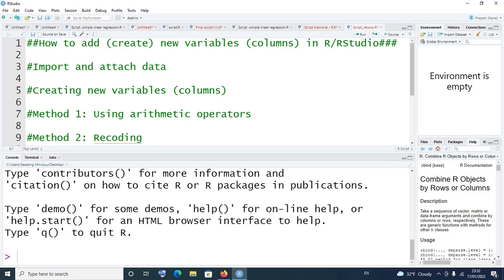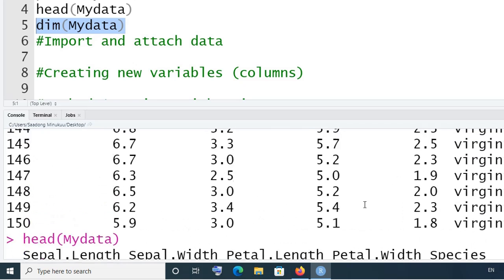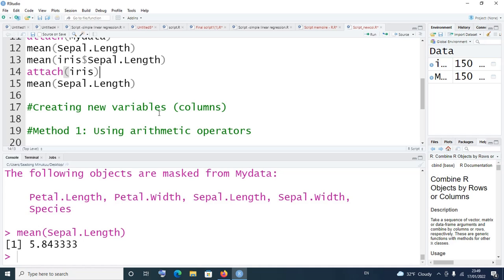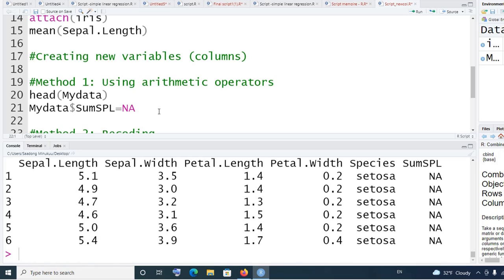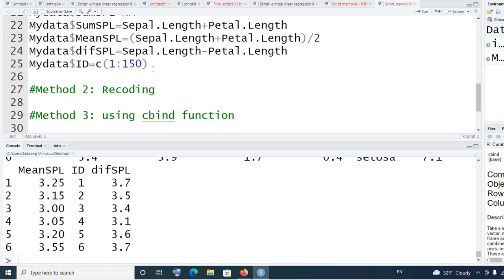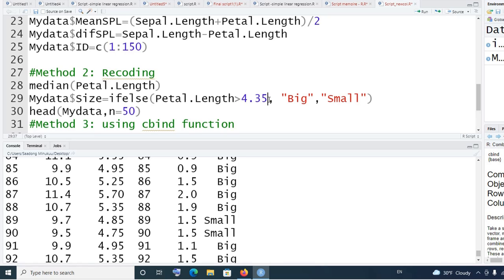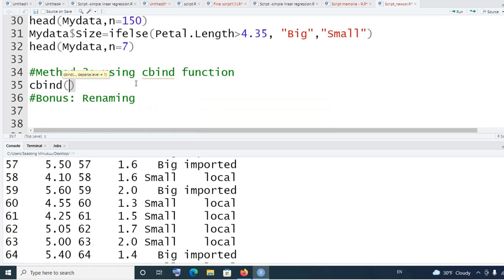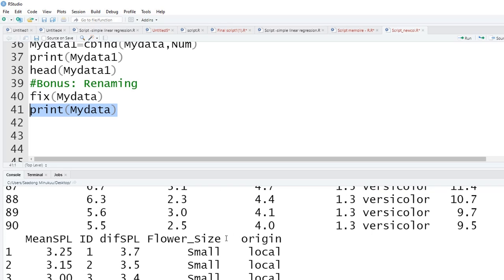How to create or add new variables or columns in R or R studio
This video shows you all the different ways (using arithmetic operators, recoding using ifelse argument, ...) of creating or adding new variables or columns in R or R studio.
How to export or save data or results from R into CSV and xlsx (Excel) format: